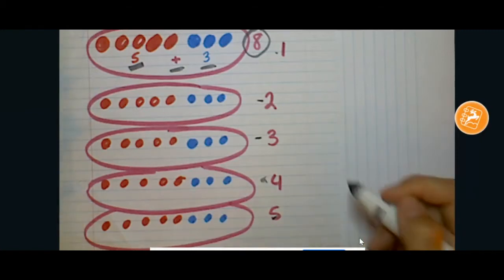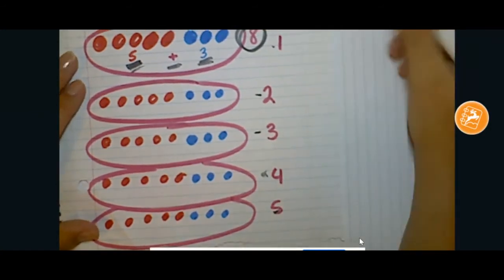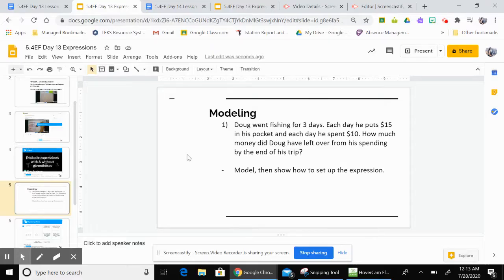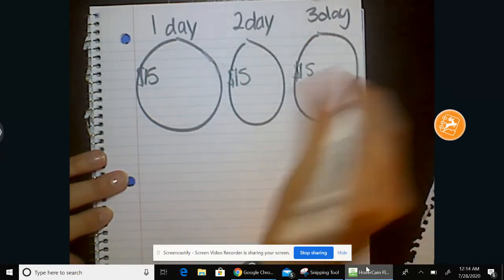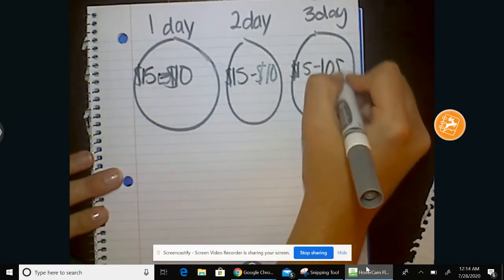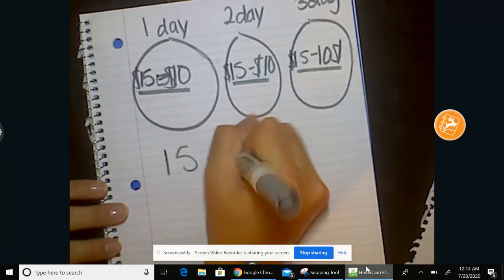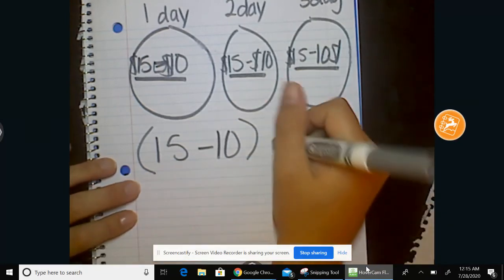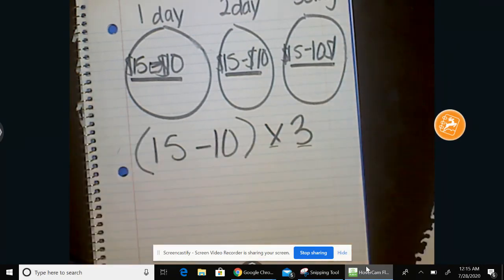Parentheses lesson model